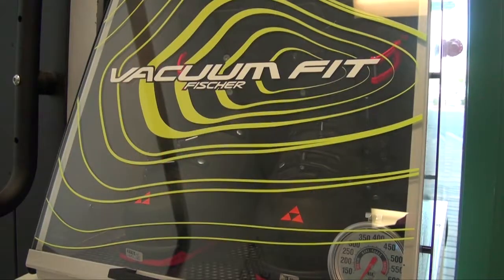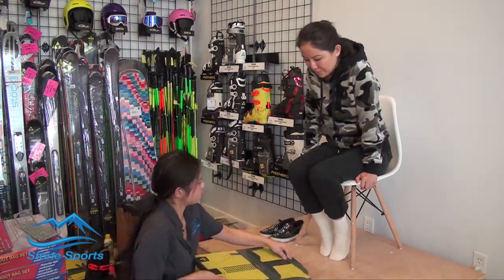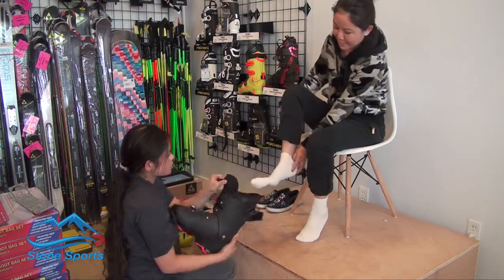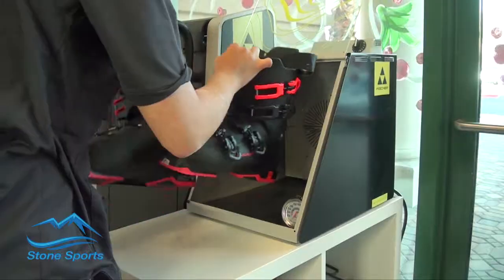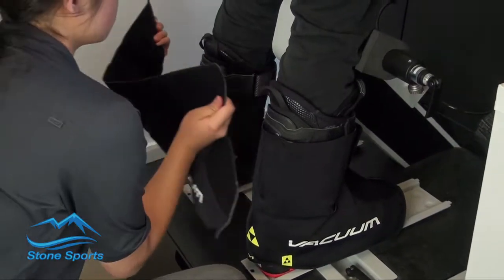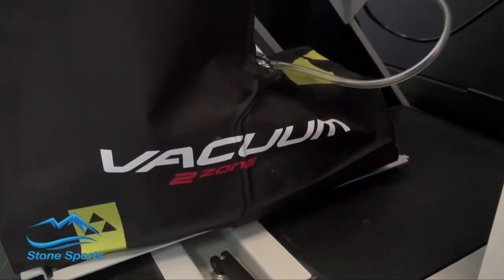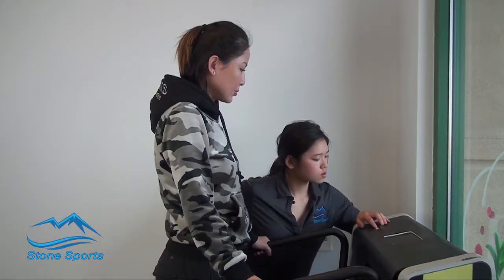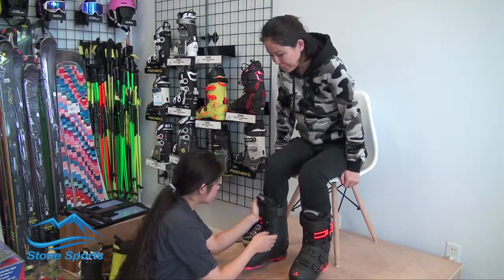Stone Sports "Fischer Vacuum Fit Ski Boot Process"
Fischer Vacuum Fit is a a custom fitting process in Las Vegas at Stone Sports